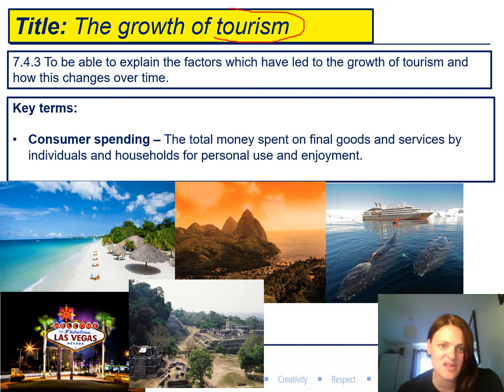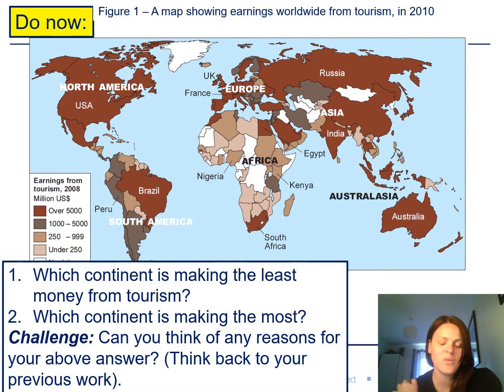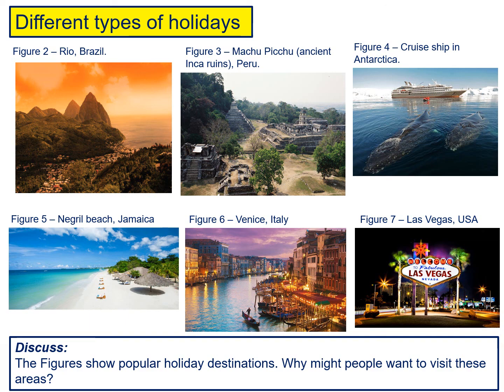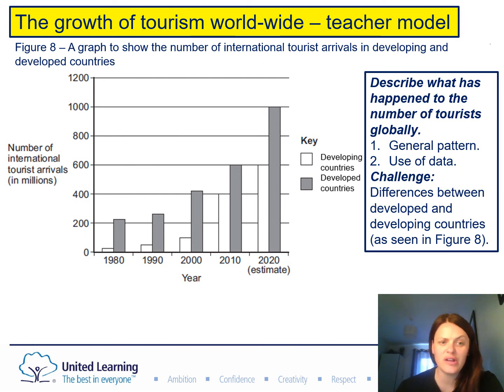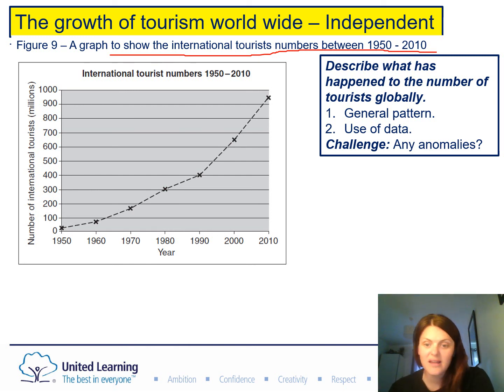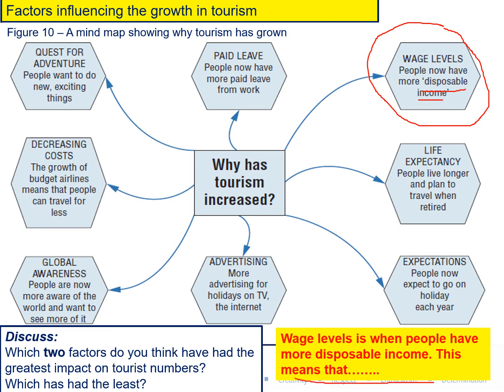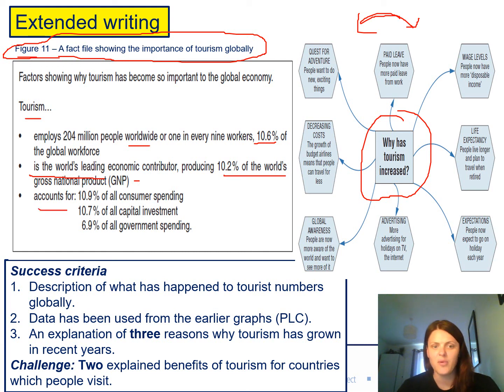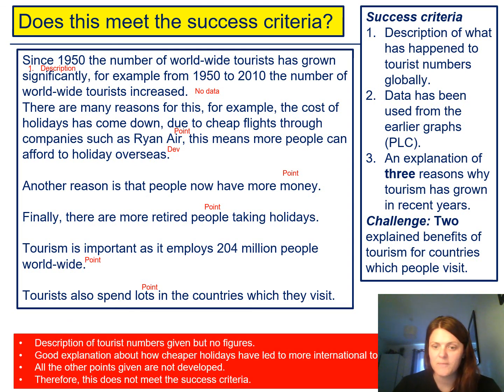Y7 L3 Growth of Tourism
Please complete the tasks and email to your teacher